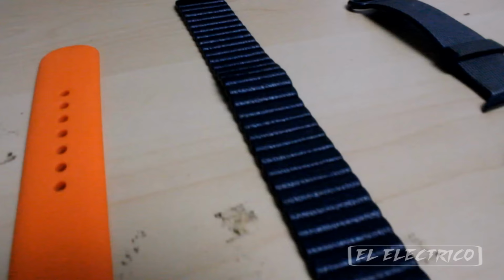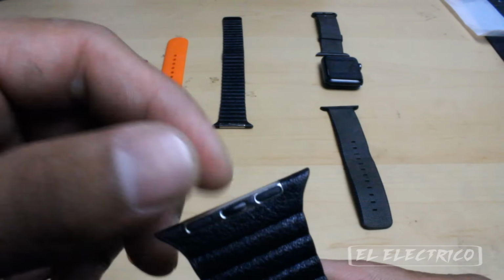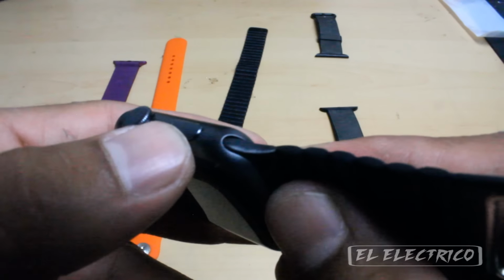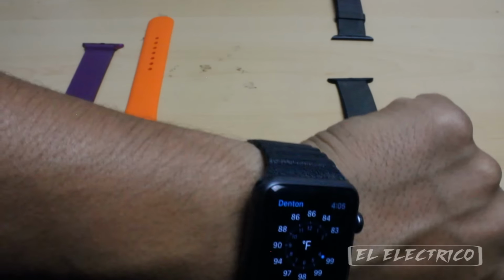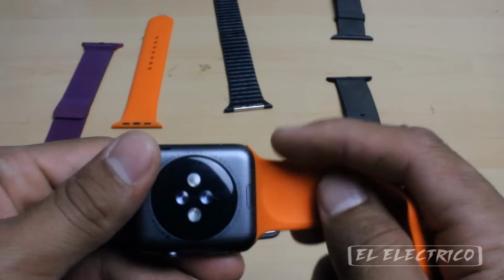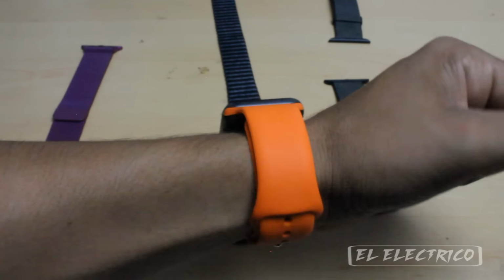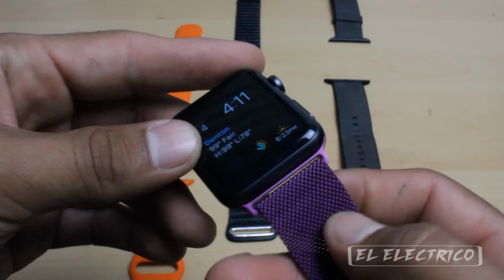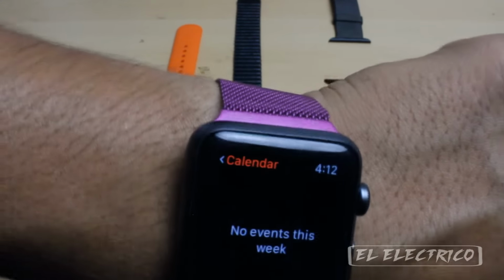Cheap Apple Watch Bands from eBay and Contruction TUFF